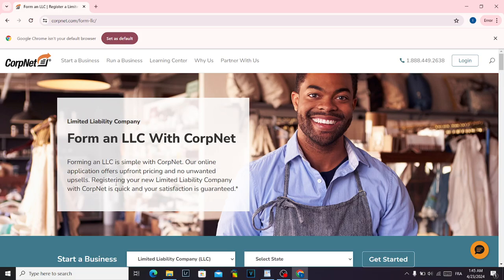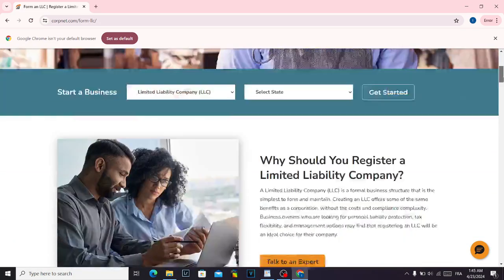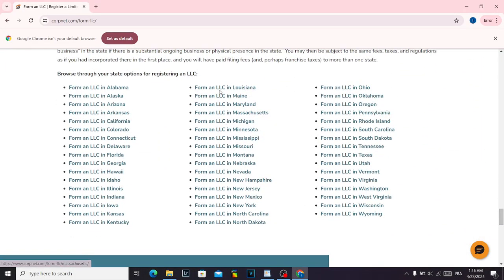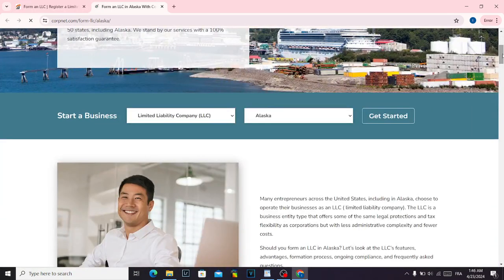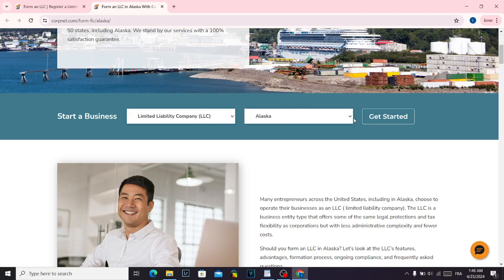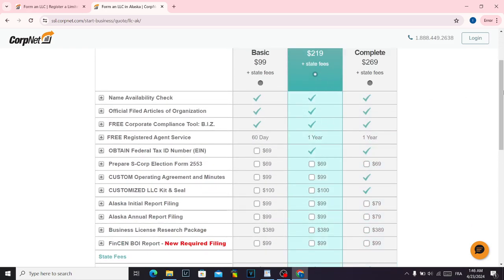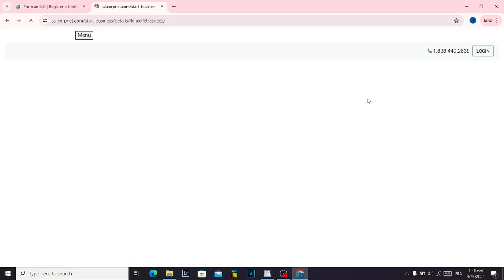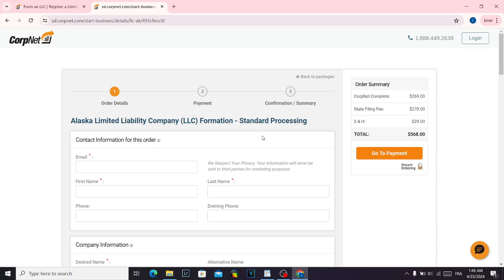How to Form an LLC in Alaska | Limited Liability Company 2024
in this video we discuss :